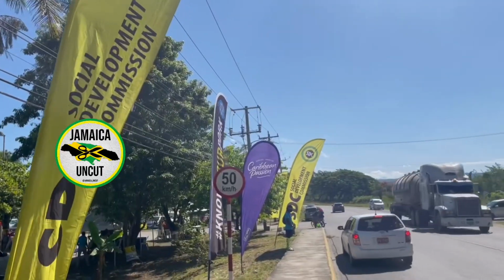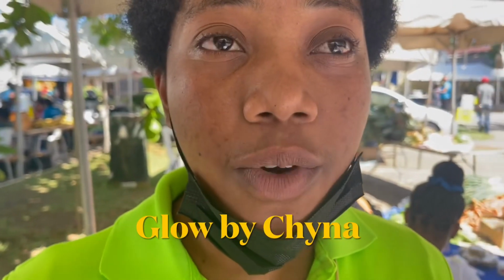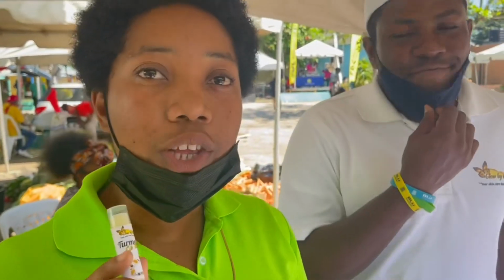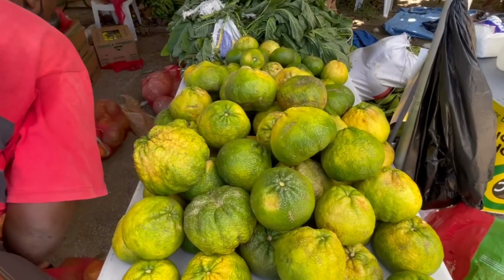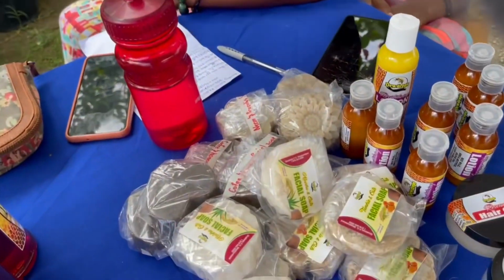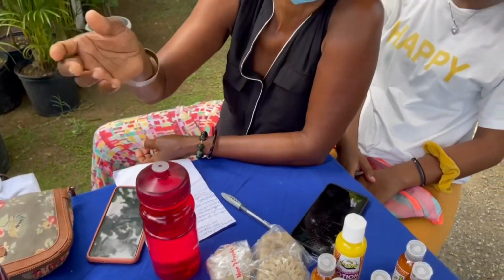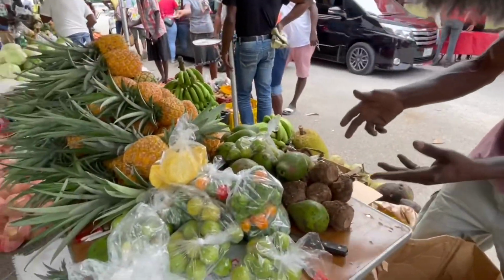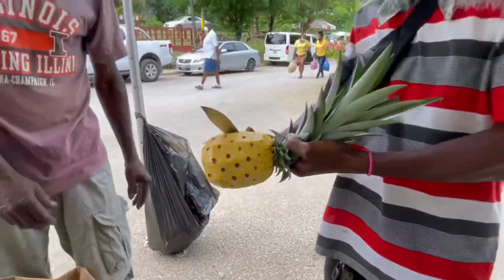Showcasing Jamaican Vendors and farmers..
SDC presents the Negril vendors market at the Negril Comunity center